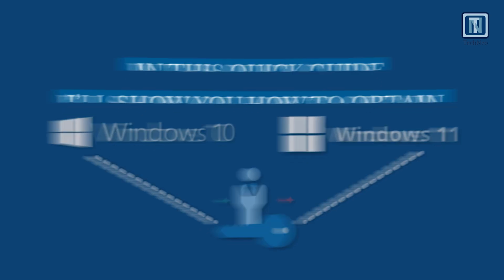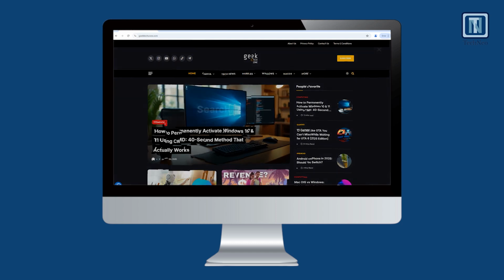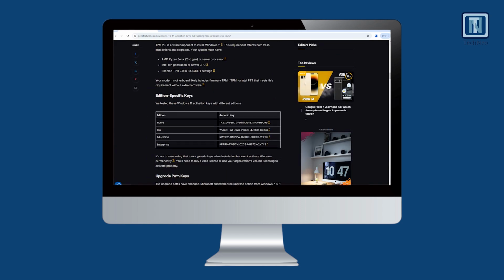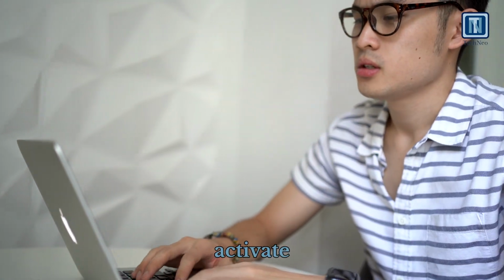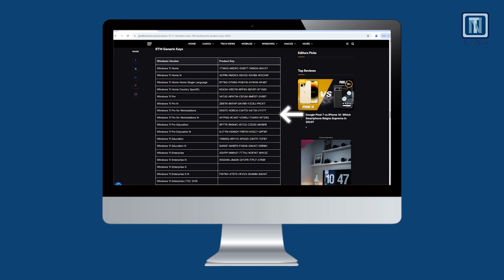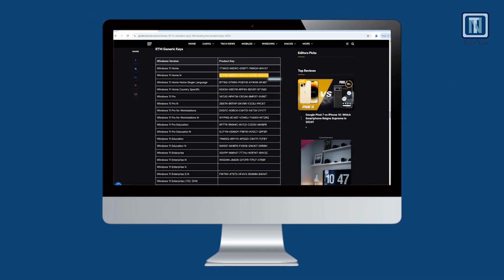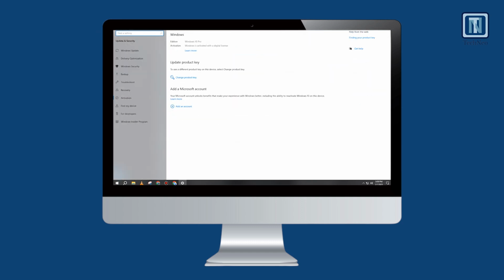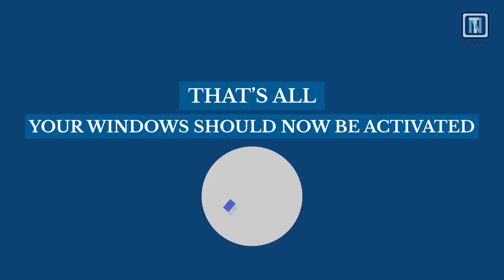How to Get Windows 10 & 11 Product Keys Safely and Legally | Step-by-Step Guide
Are you looking to install Windows 10 or Windows 11 but not ready to purchase yet? This video provides a clear, step-by-step guide on how to obtain and use generic product keys for Windows installations. Whether you're setting up a new system or just experimenting with Windows features, this tutorial ensures you do it safely and legally.

In this video, I'll walk you through:
Navigating to GeekTechZone to find Windows product keys.
Selecting the right product key for your Windows version (Home, Pro, Enterprise).
Steps to activate Windows using the key.

📌 What you'll learn:
How to access and use generic Windows product keys.
The difference between installation and full activation keys.
Detailed steps to activate Windows on your computer.

👍 Why watch?
Ensure you're using Microsoft-provided keys safely and legally.
Understand the activation process without any hassle.

Get up-to-date information on Windows product keys and activation methods.

Share your activation experience or any questions in the comments below.